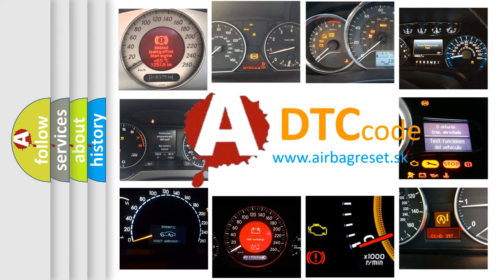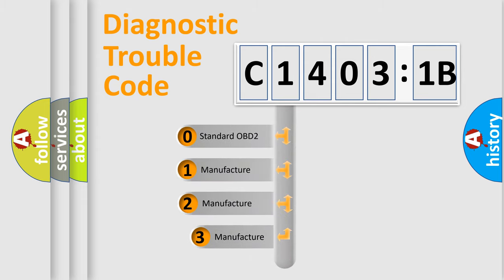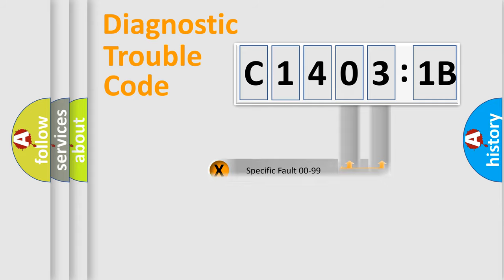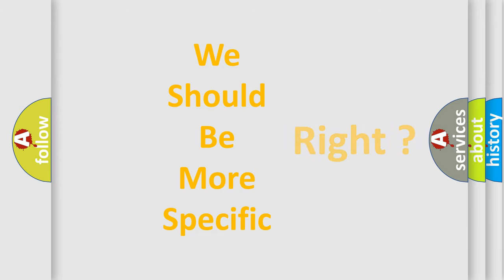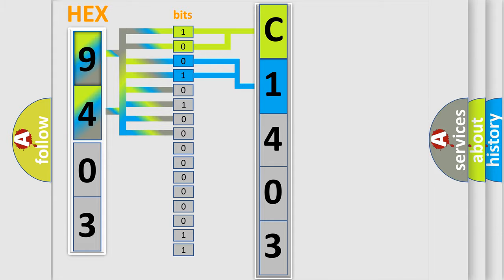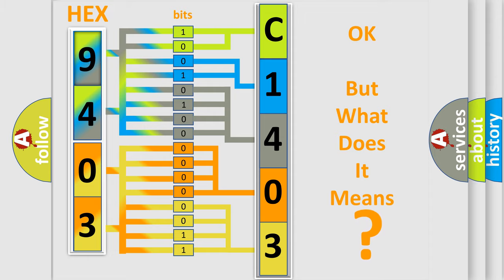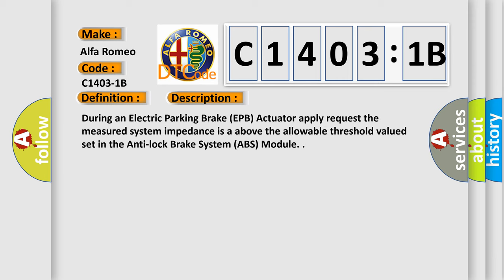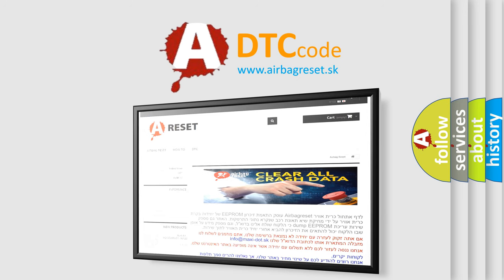DTC Alfa-Romeo C1403-1B Short Explanation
Contents:
0:21 Basic DTC analysis according to OBD2 protocol standard.
1:48 Insight into programming
2:58 A diagnostically understandable description of the Diagnostic Trouble Code
3:05 Basic error definition

Make:
Alfa Romeo
Code:
C1403-1B
Definition:
Electric Park Brake Motor Right Pbc - Circuit Resistance Above Threshold
Description:
During an Electric Parking Brake (EPB) Actuator apply request the measured system impedance is a above the allowable threshold valued set in the Anti-lock Brake System (ABS) Module.